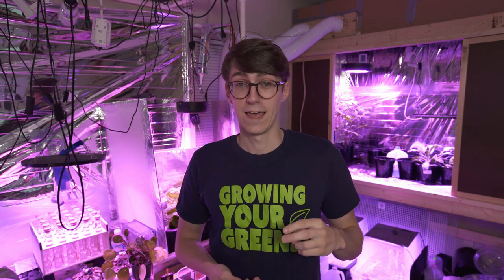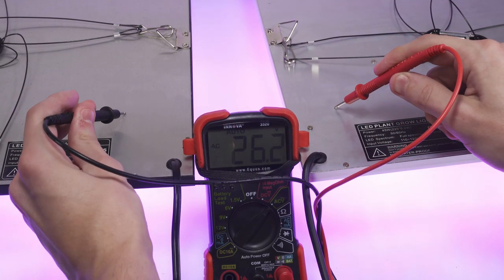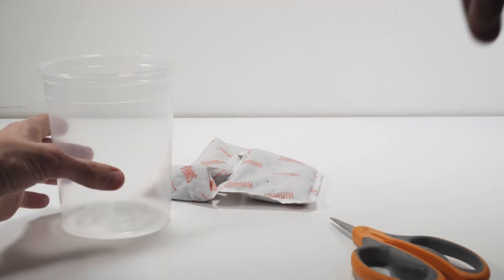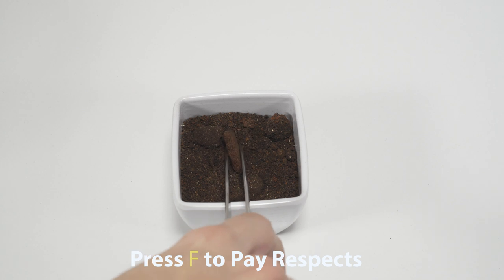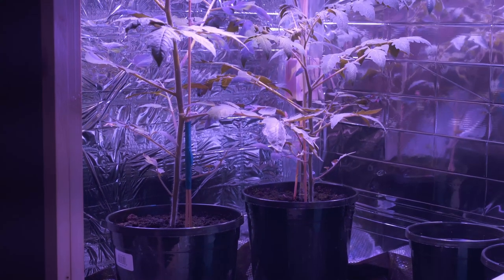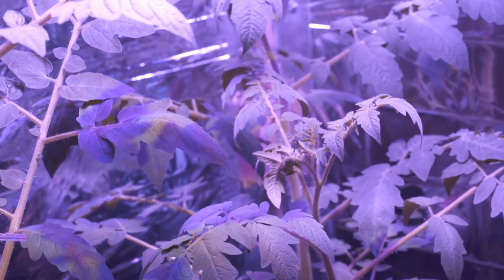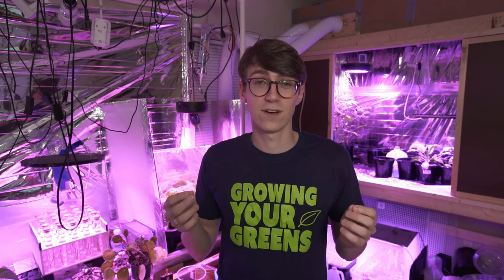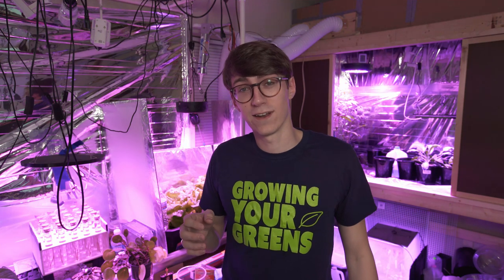Grow Lights ELECTROCUTE Me! HotHands For Soil? GrowBox. Vlog #3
Johns Channel -

I discovered that my grow lights are leaking current, If I touch both lights while they are on, I can feel myself getting shocked. I later confirmed that 60volts are traveling through the lights.

I also attempted an experiment using HotHands hand warmers stuff as a soil/medium for growing.

I can sleep with the grow box on now. Although getting weird nightmares coincidentally.

Tomatoes are flowering which is really exciting!

My Gardening Equipment
__Lights______________________________________________________________/
  30 True Watts - My GoTo General Lights For Houseplants
» Kingbo ( Square Panel )
» Mrhua ( Circular Panel )
  75 True Watts - Good for 3x3 lettuce setup
» Mrhua ( UFO Style )
  100 True Watts Or More - REQUIRED for tall fruiting plants
» Kingbo ( Veg & Bloom Settings )
» Mrhua ( UFO Style )
__General Good To Haves_____________________________________________/
   Century 24 Hour Timer ( Mechanical )
   AcuRite Indoor Digital Tempurature & Humidity Monitor
   VIVOSUN Seedling Heat Mat
   iPower 1/8th" Adjustable Rope Clip Hanger ( Good For Growlights )
   CHIKAMASA B-500SRF Curved Scissors with Fluorine Coating
__Social Media_______________________________________________________/
   Indoor Plants Page ( Aesthetic Pictures Of Plants )